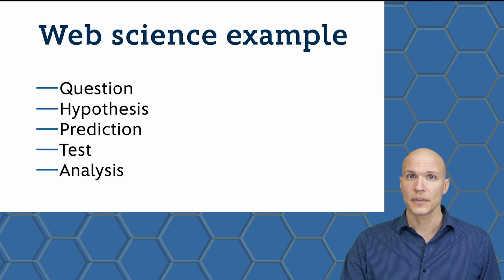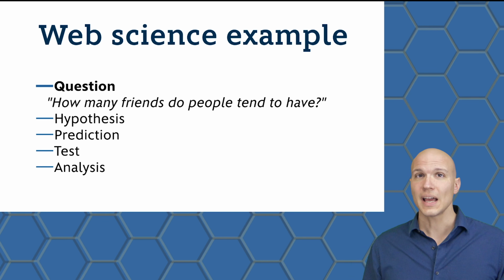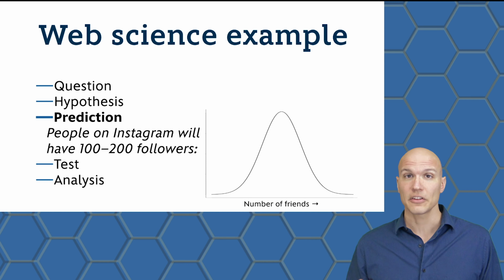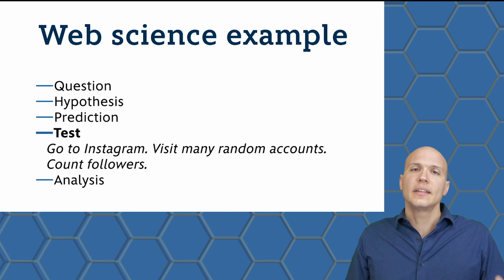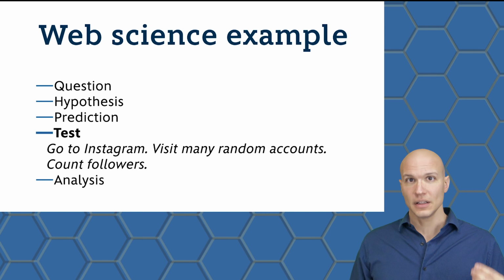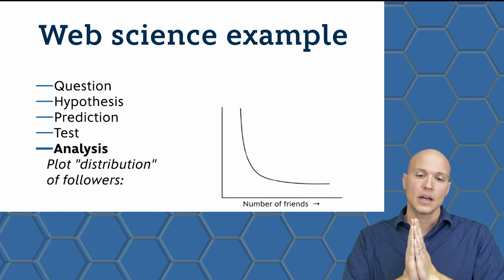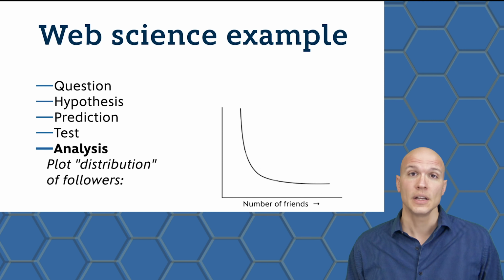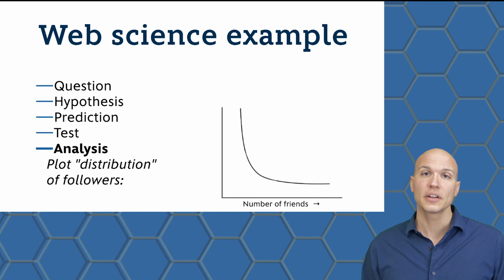"Generating hypotheses and predictions" — Social Science with Online Data